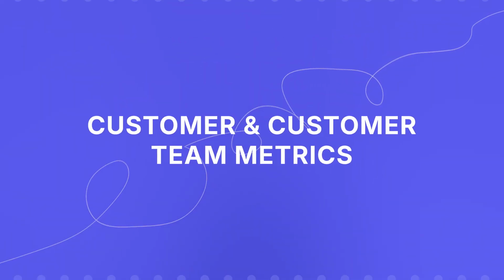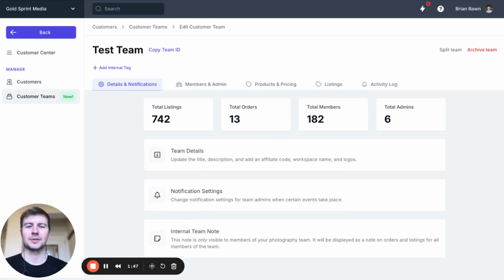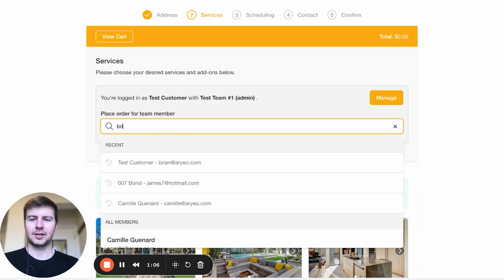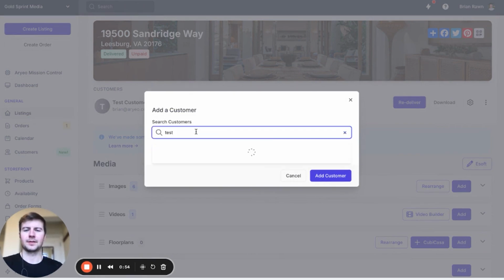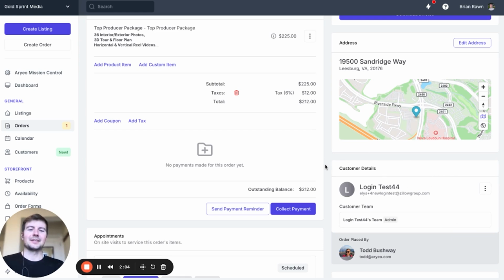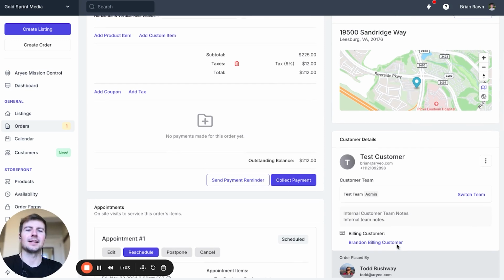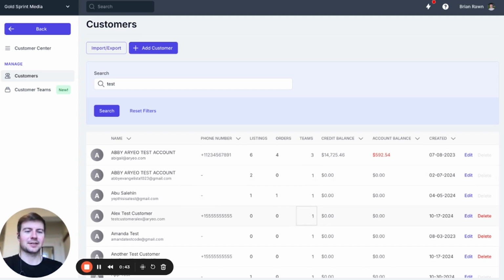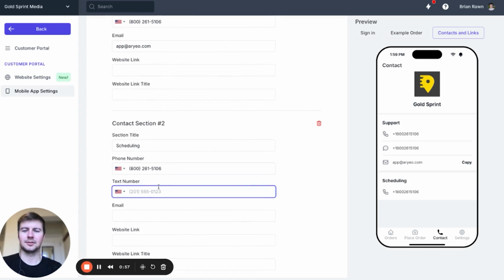What's New in Aryeo in January 2025: Customer Team Metrics, Order Form Enhancements & More!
What’s New in Aryeo – January 2025!

Start the year strong with new features designed to streamline your workflows and keep your business running smoothly! From viewing customer metrics and simplifying order forms to managing and tidying up your customer lists, plus customizable portal app configurations—January’s updates have you covered. Watch now to see what’s new! 🚀